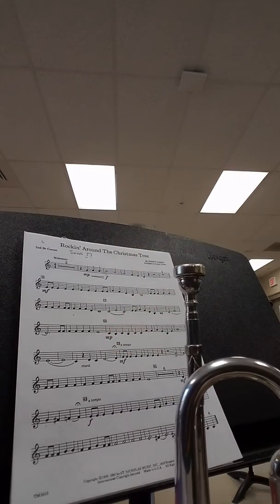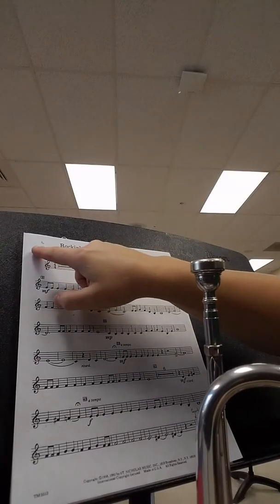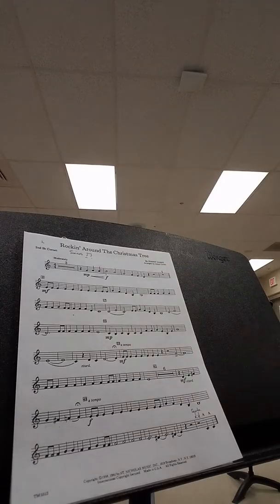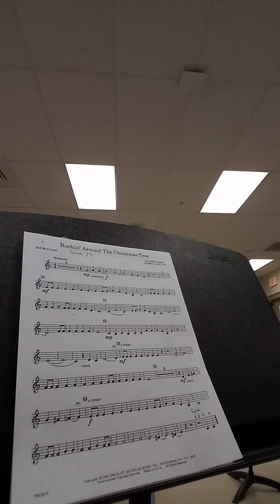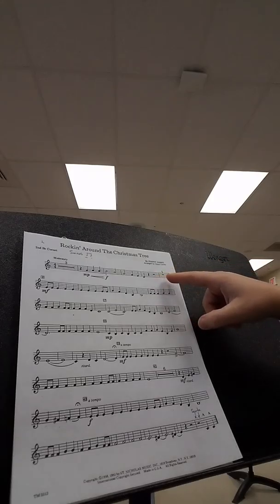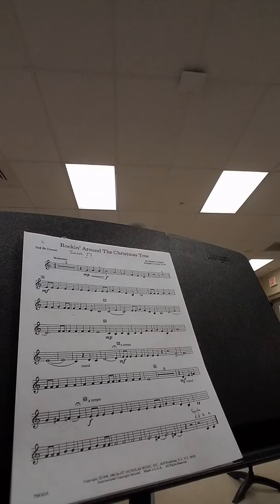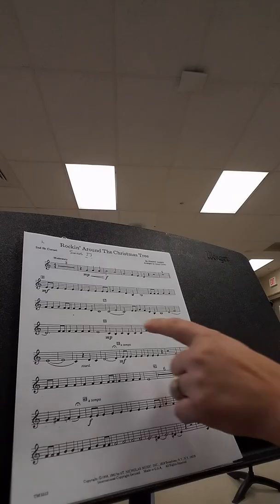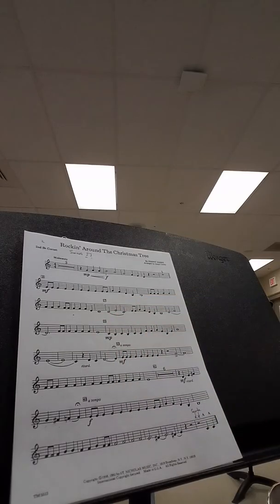Rockin' Around the Christmas Tree trumpet 2